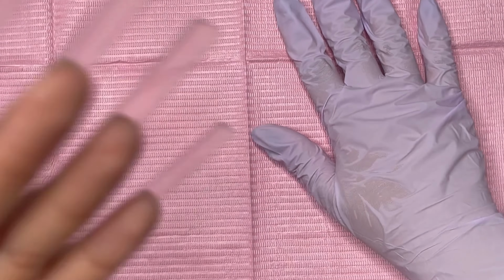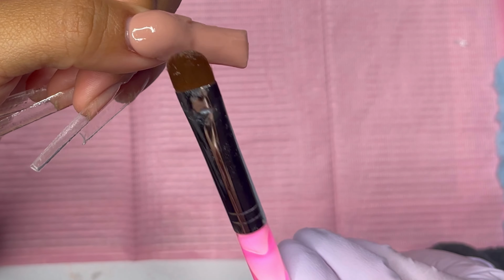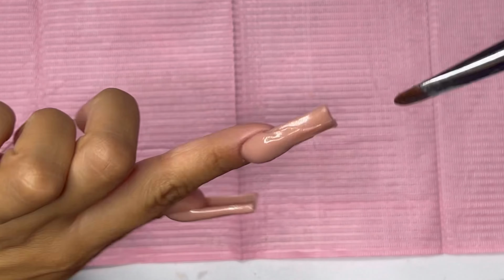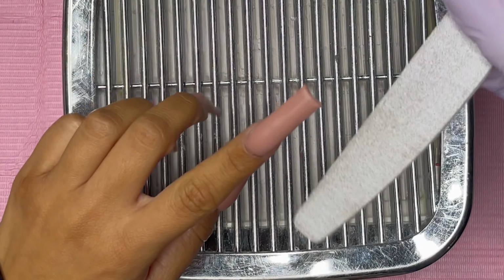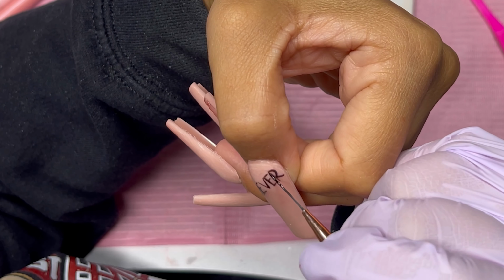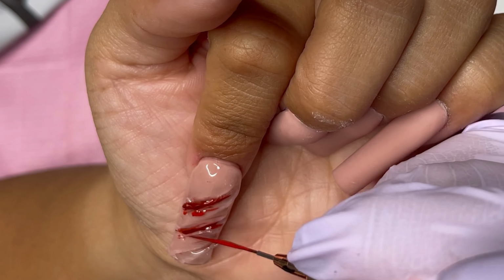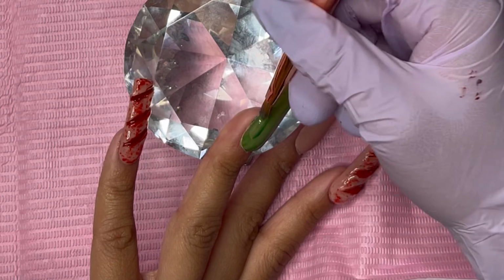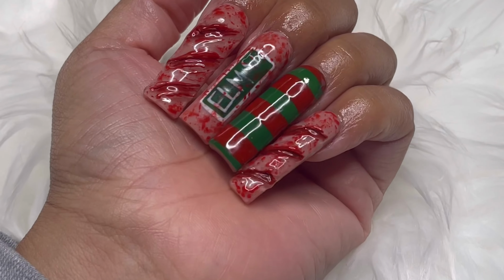DAY 4 OF HALLOWEEK!!! FREDDY KRUGER NAILS! GORY NAILS